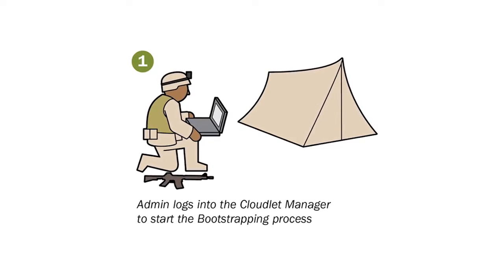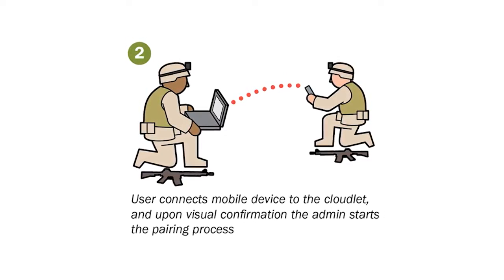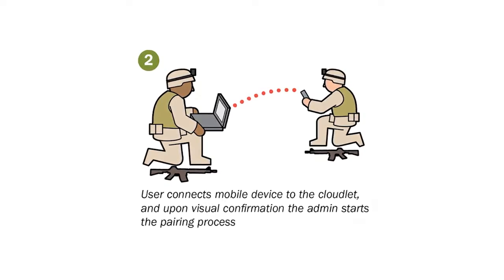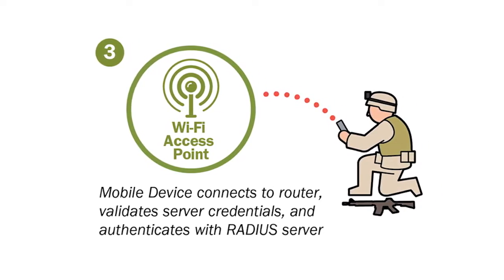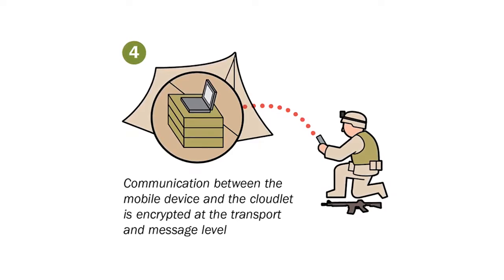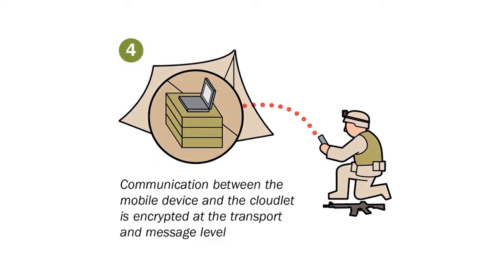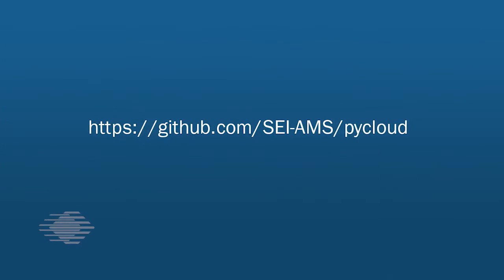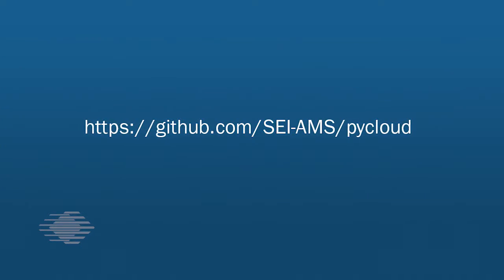Tactical Cloudlets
Watch Grace Lewis in this SEI Cyber Minute as she discusses "Tactical Cloudlets".